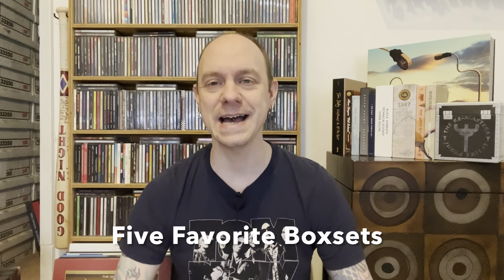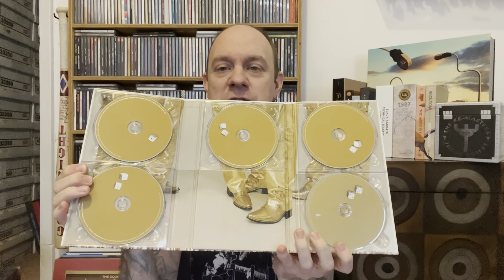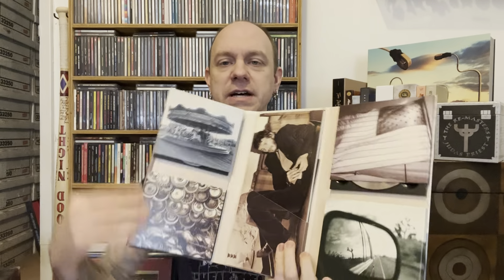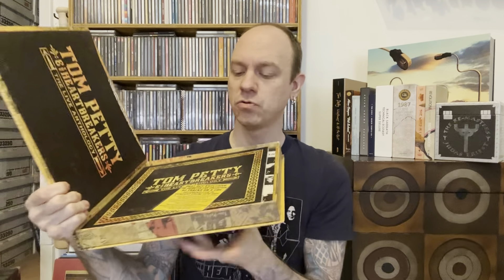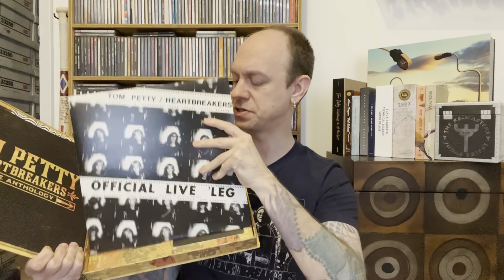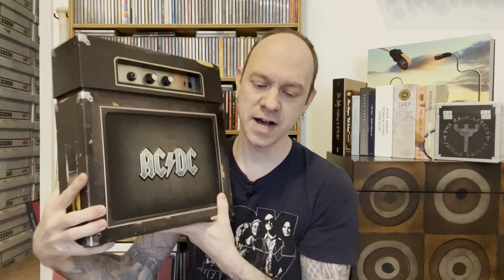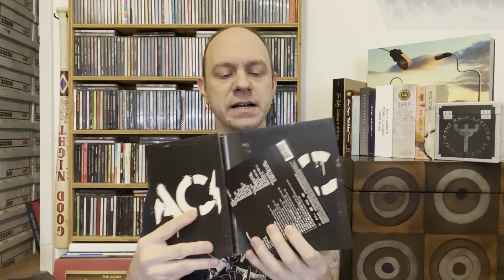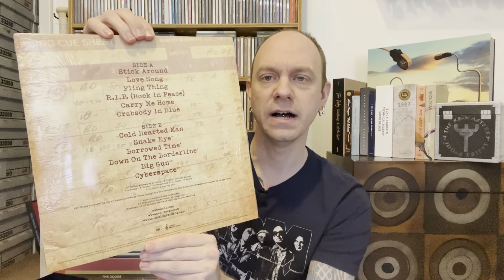5 Favorite Boxsets #1 - Best Of The Best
With a music collection of over 11,000 CD’s, I typically focus on the album.  But I also have over 200 boxsets.  So for this video I’ve selected 5 of my favorite boxsets to run though .  Providing little mini reviews and unboxings.